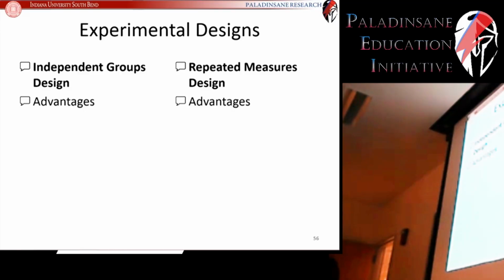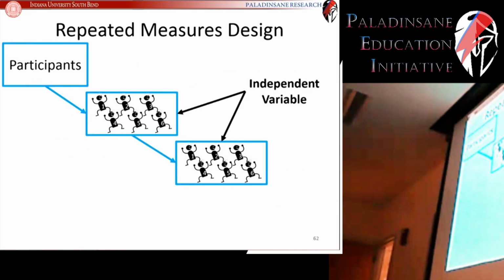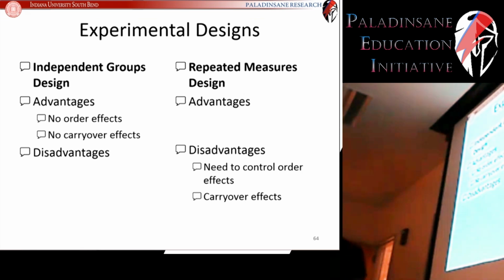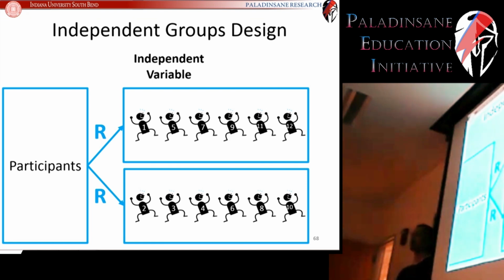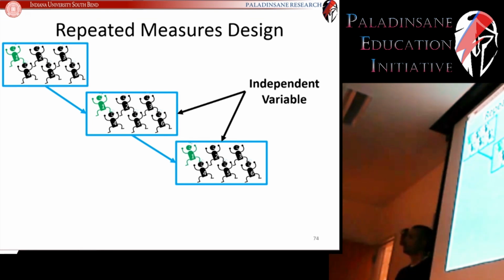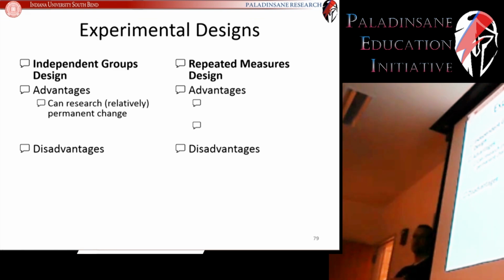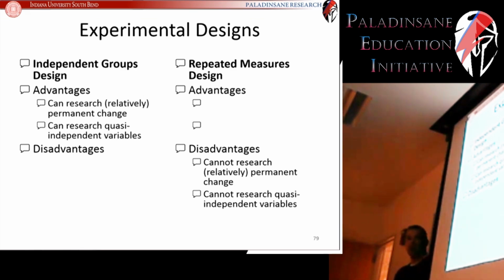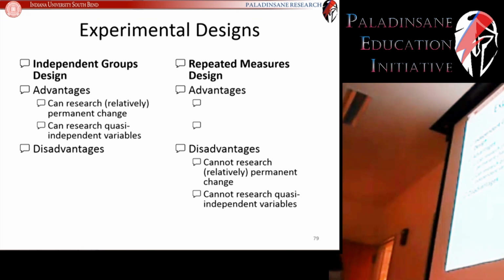Methods 20 - Experimental Design Advantages & Disadvantages